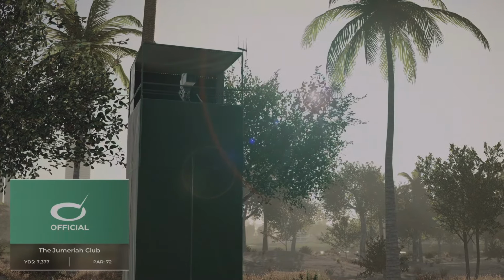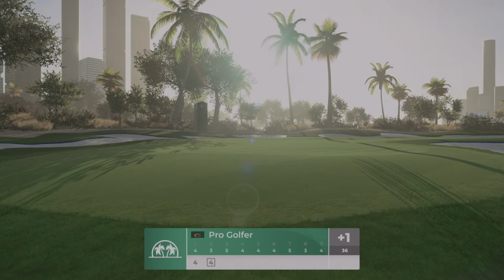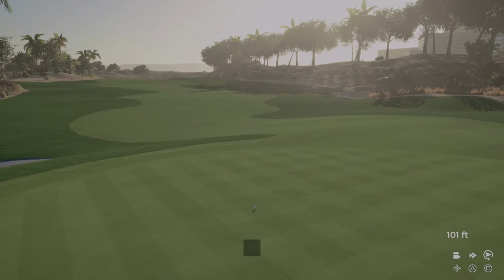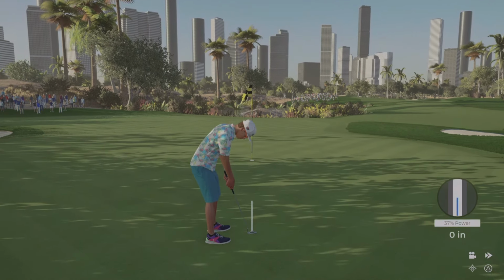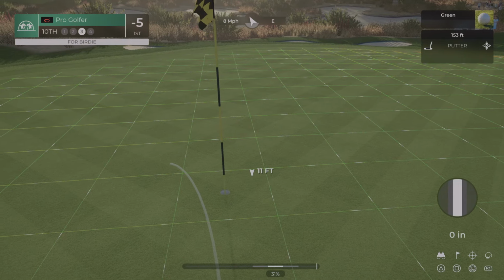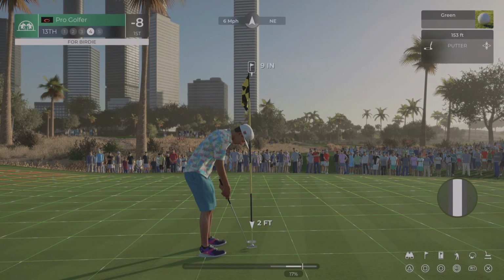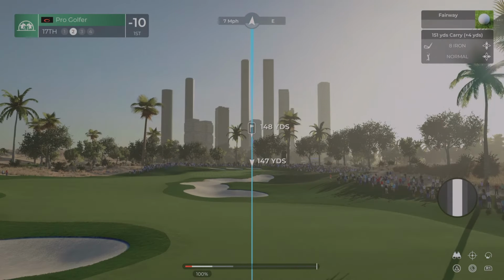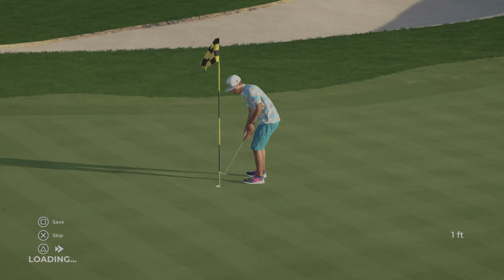PGA TOUR 2K21 - Tall Palms Classic